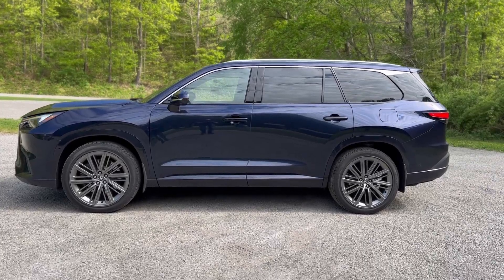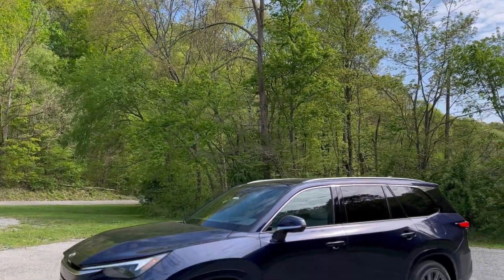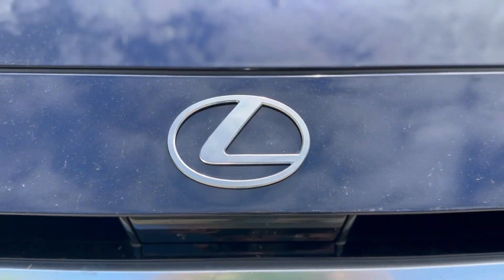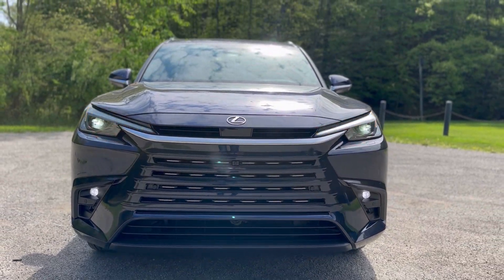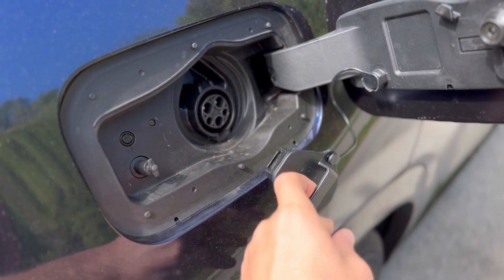Luxury Family Hauler with Electric Option | 2024 Lexus TX 550h+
The Lexus lineup is one to look closely at.  Now you can get a large family hauler with a plug-in hybrid option.  If you like luxury SUVs and want something with decent mileage, this is the one to take a peek at.  Let's go!